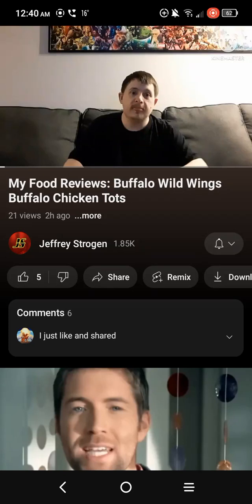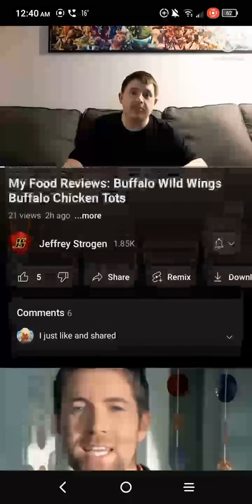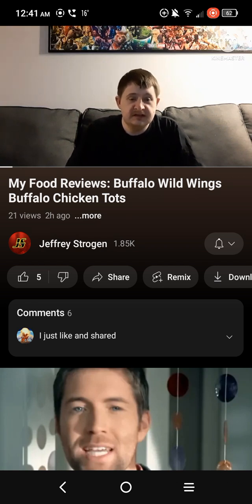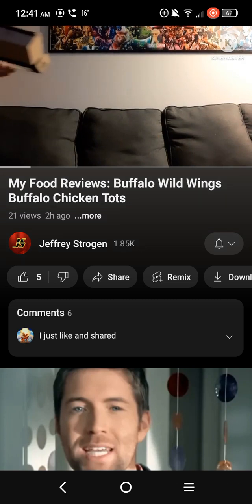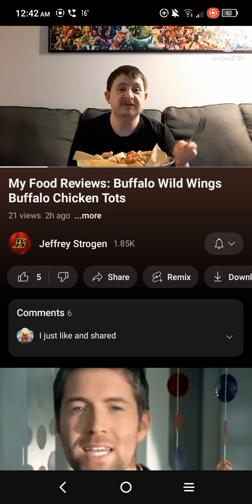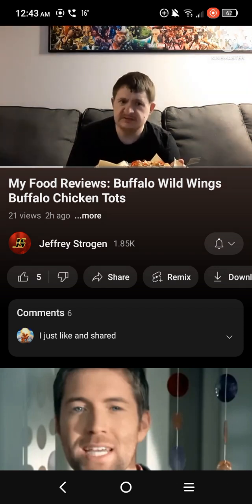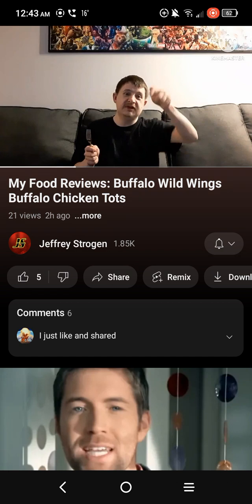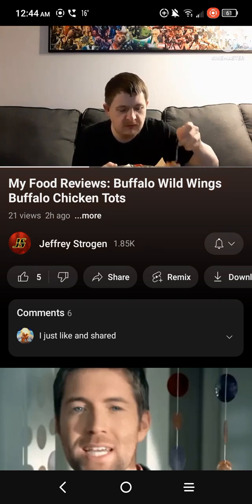reacting to Jeffrey strogens taste test video on buffalo wild wings buffalo chicken tots